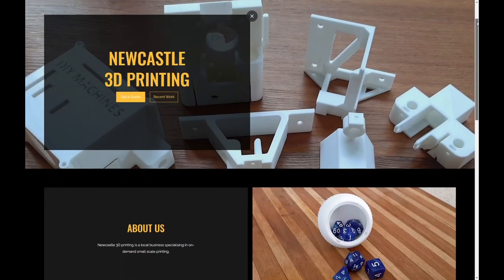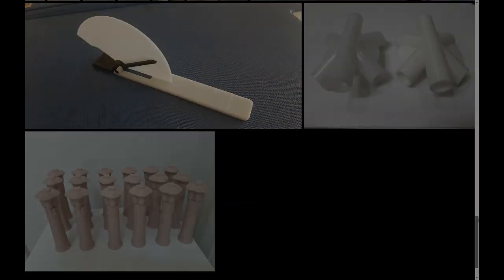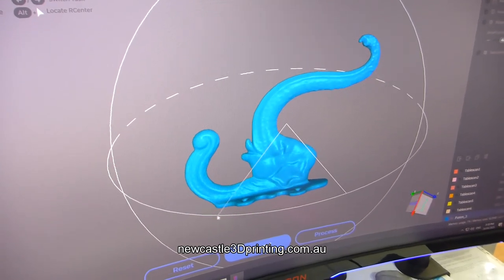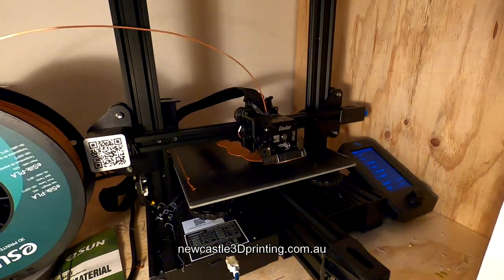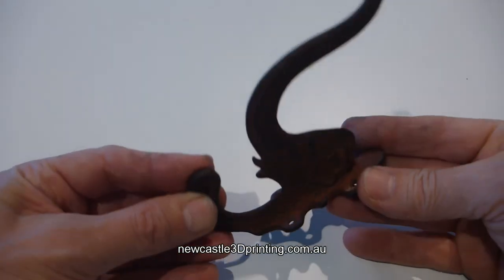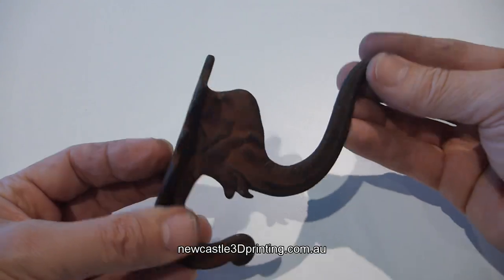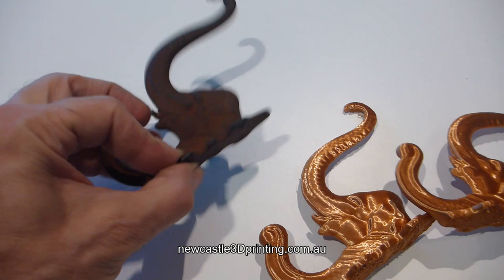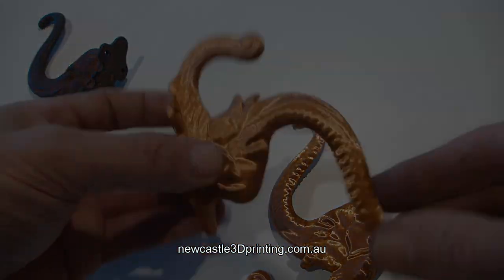3D Printing Elephant Scan and Print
The scanning and printing of an elephant wall hook.